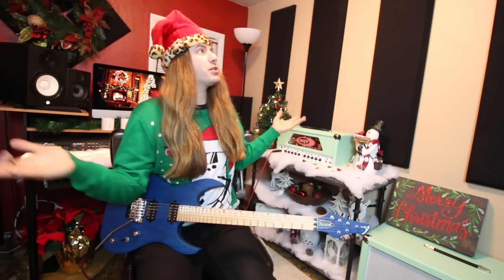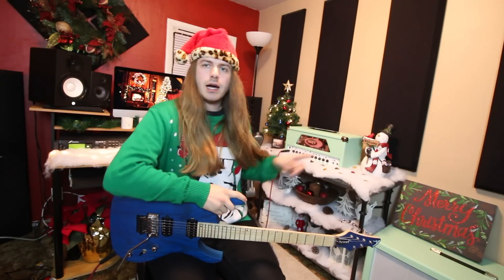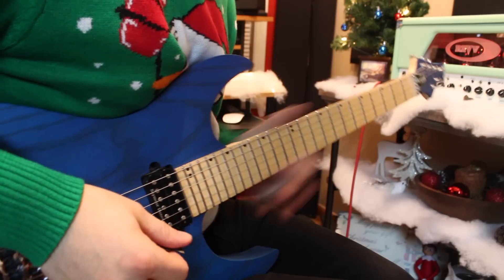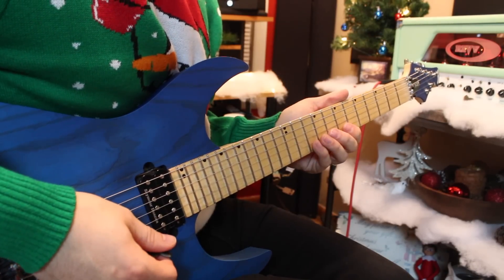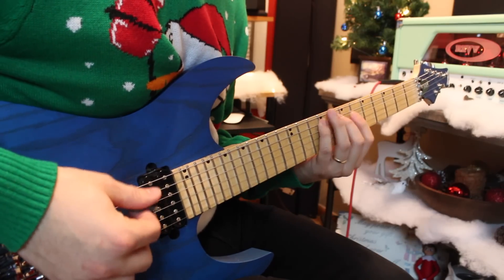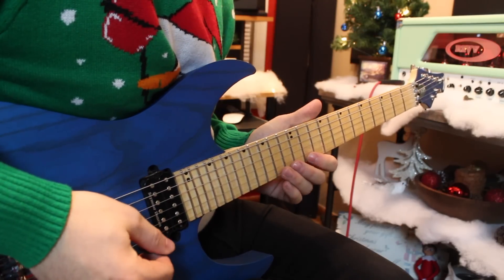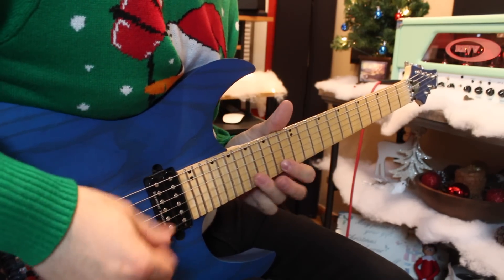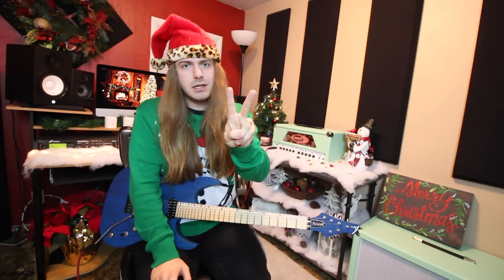The 12 Riffs Of Christmas Day 1 ( George Lynch) - With Tabs and Backing Track!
Let the 12 riffs begin :) Hope you guys all enjoy these videos they were a lot of work and fun to make. Huge thank you to Acacia, REVV, and Dragon's Heart for sponsoring these videos.
REVV Amps ( 12% of Generator 7-40)
Use Code12 days ( 5 only)
Dragon's Heart Guitar Picks ( Save 12% on your order)

goo.gl/qcA3S9content_copyCopy short URL

RBAKER10